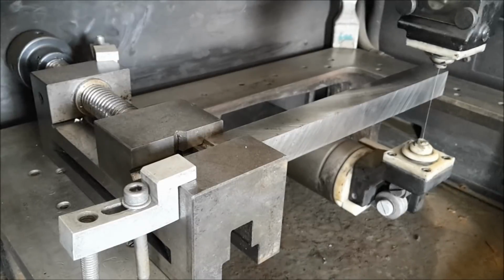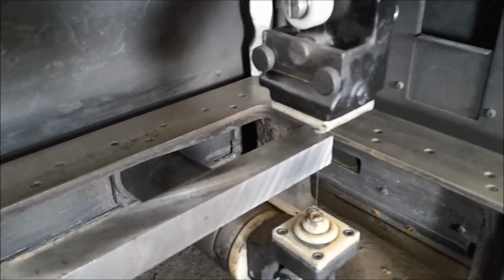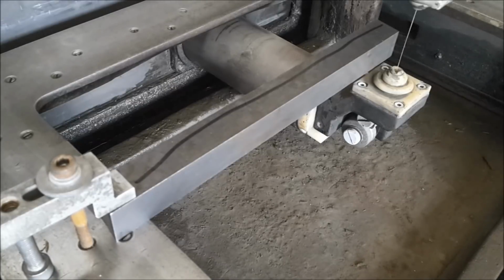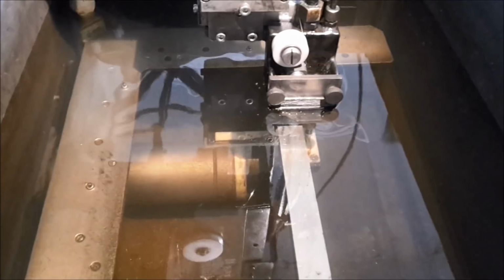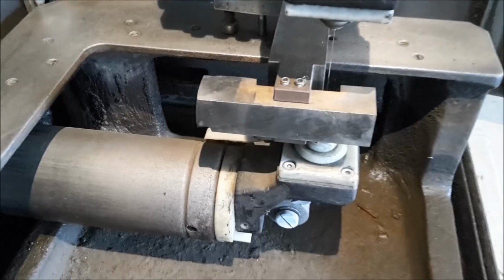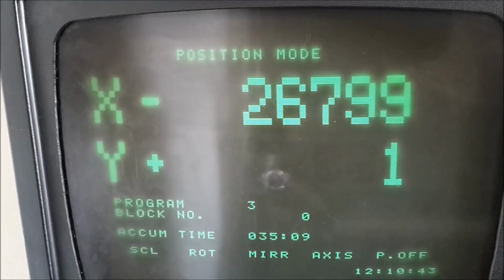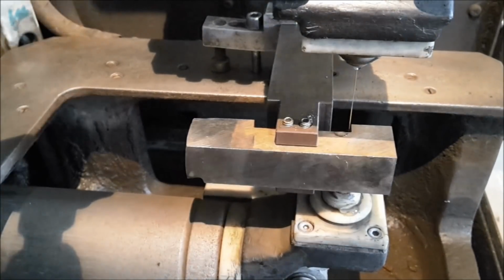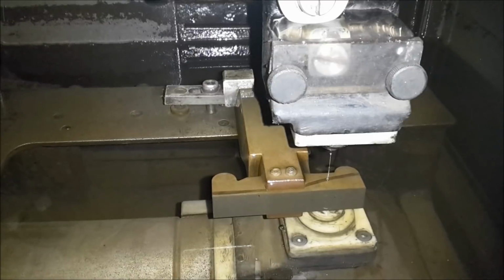Drahterodiertes Sinuslineal - wire cutted sine bar